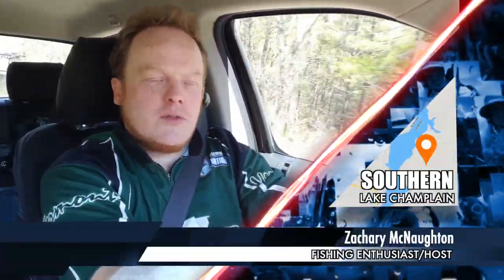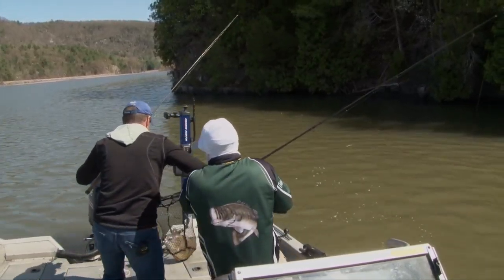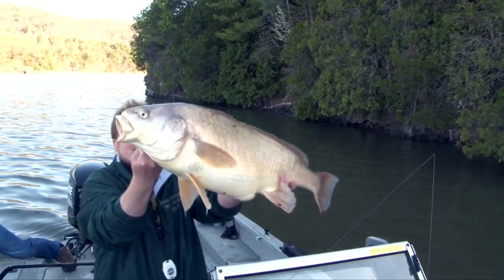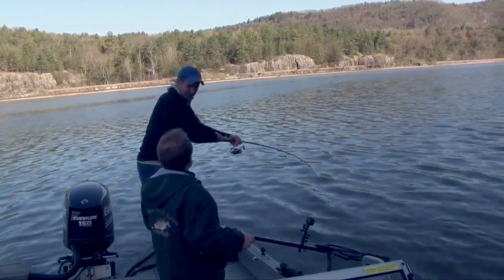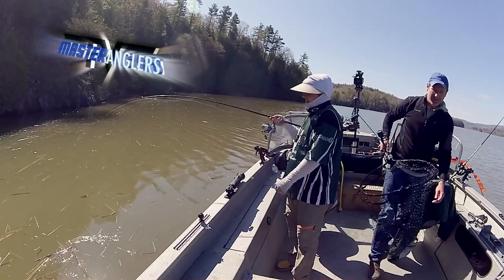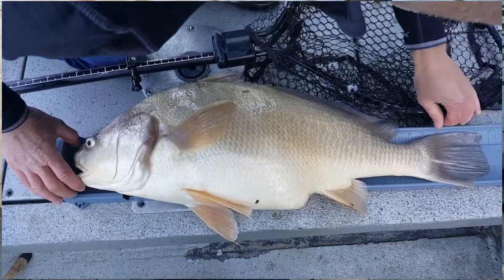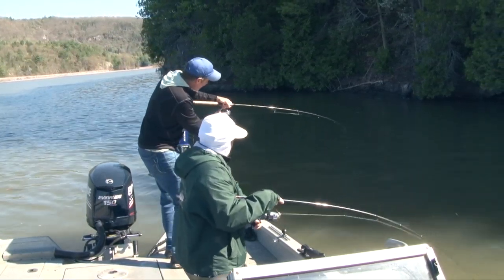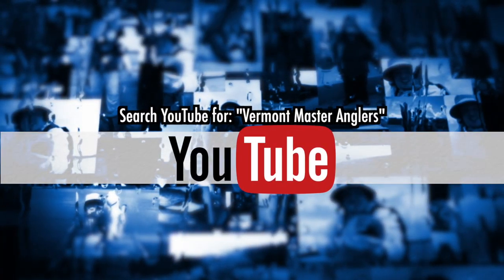20190411 Master Anglers